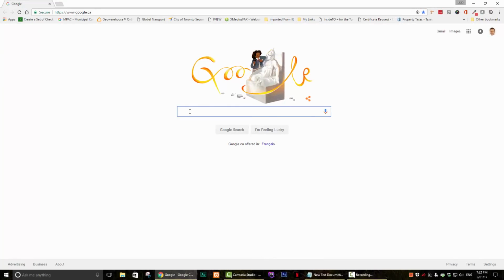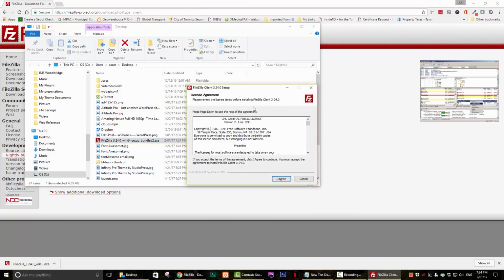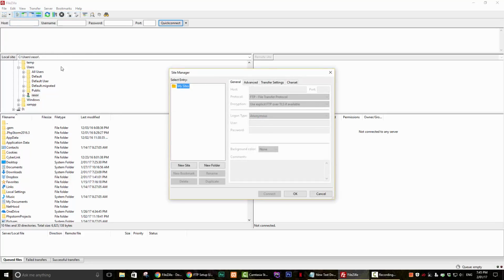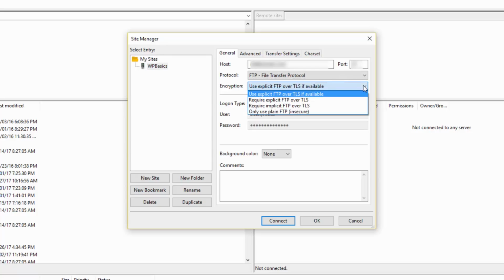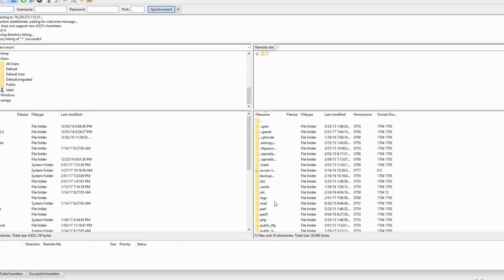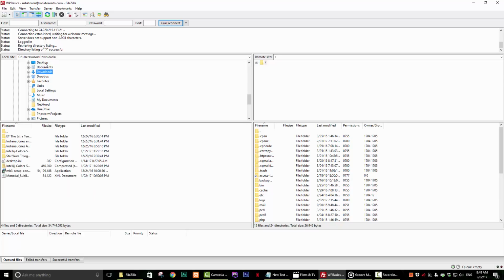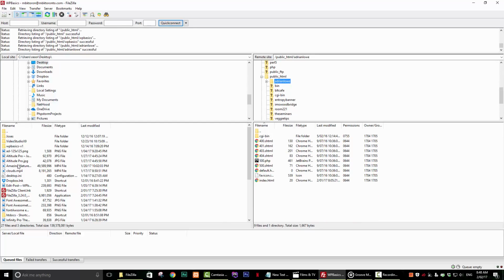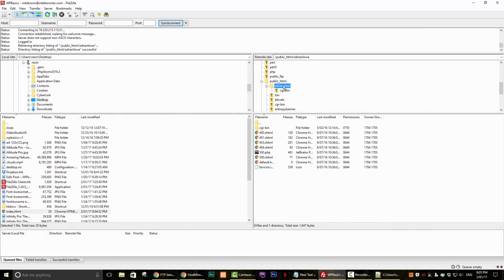How to Use FileZilla FTP Tutorial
How to use FileZillaFTP